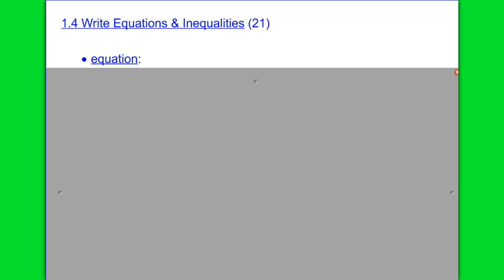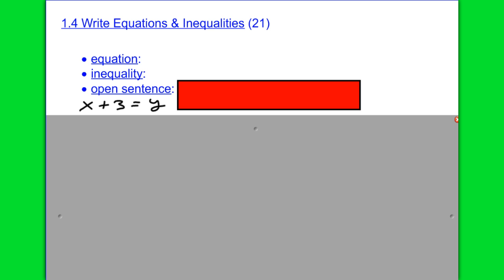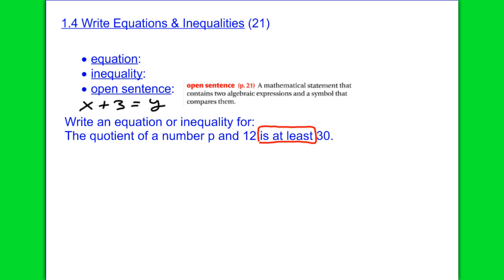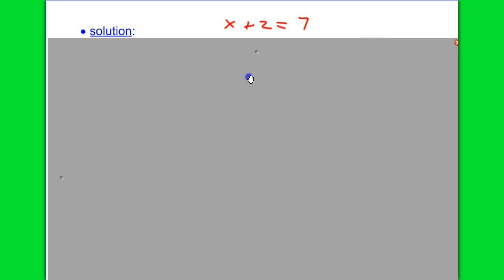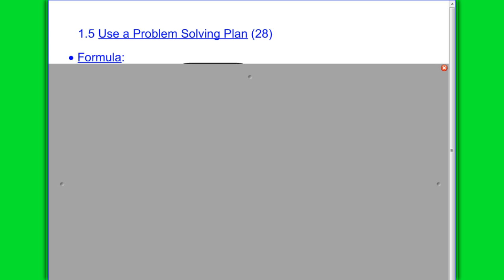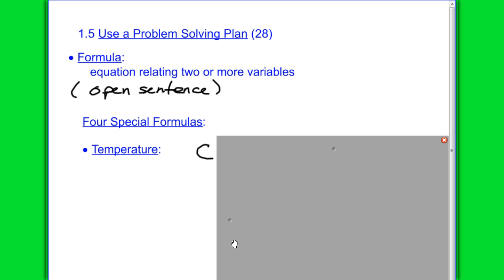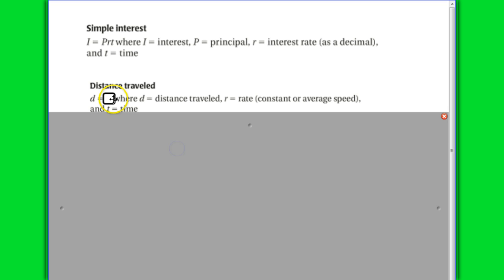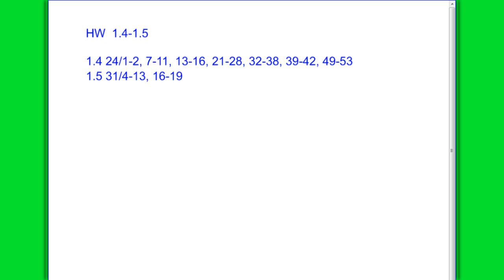Algebra 1 1.4 Write Exp/Ineq 1.5 Prob Solve